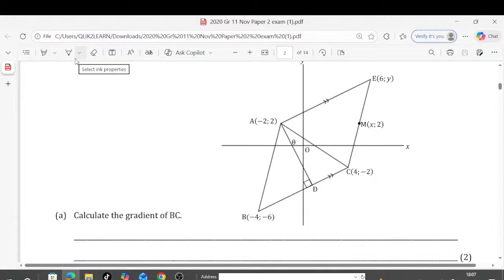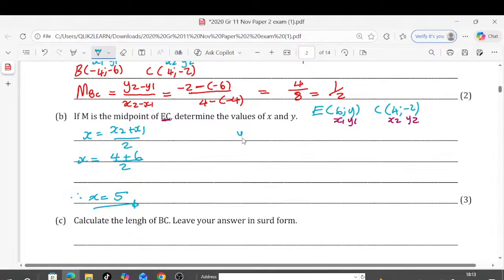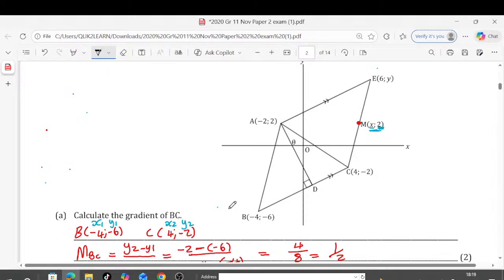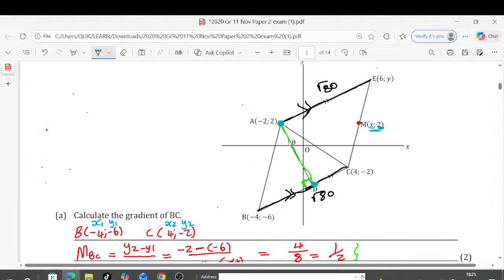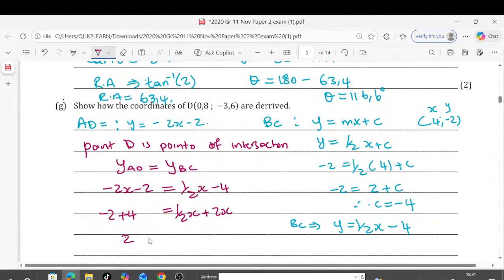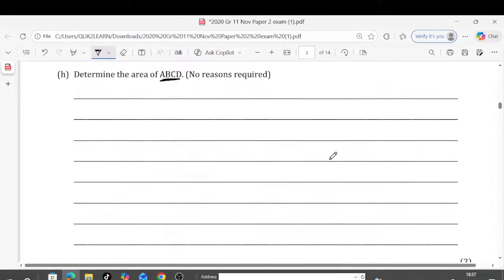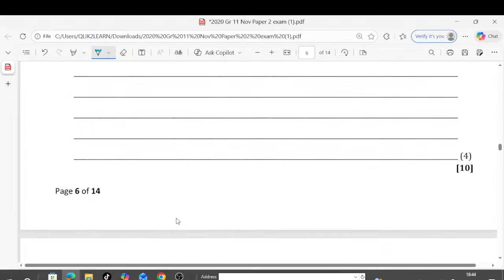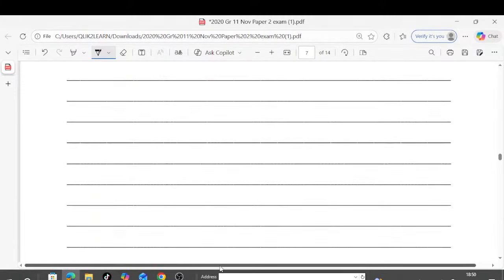MATHEMATICS– LIVE SESSION Grade 11 & Grade 12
Join me tonight at 20:00 for a focused and exam-driven lesson on mATHS